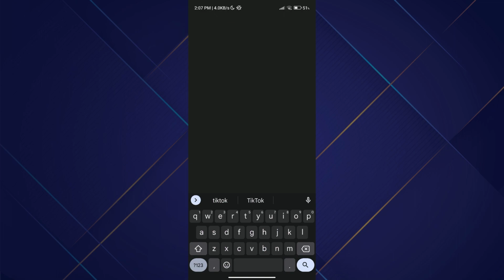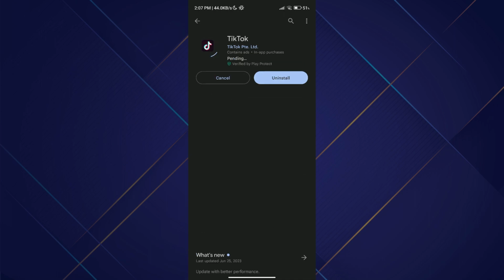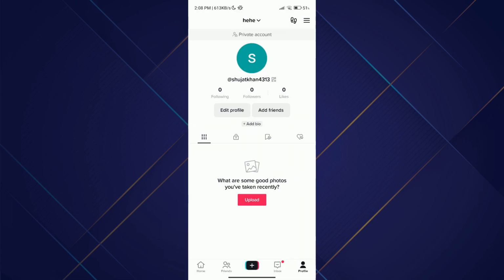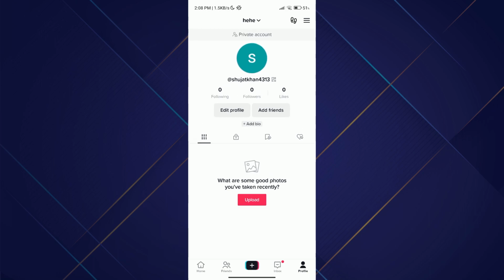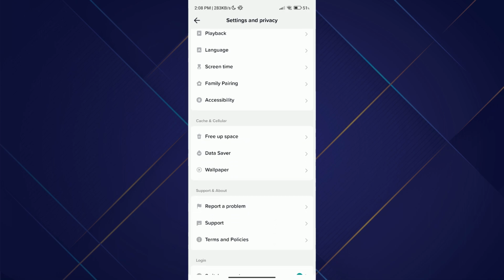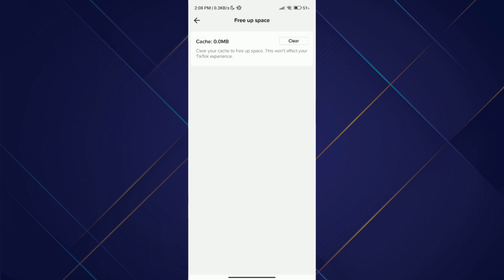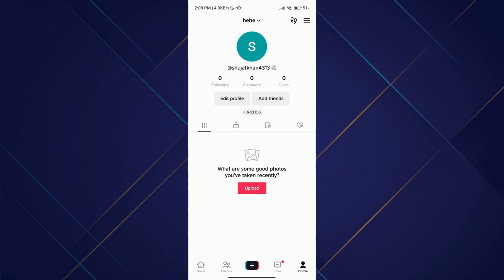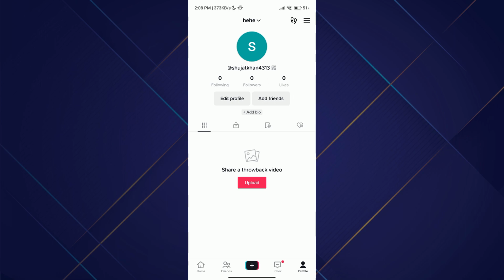How To Fix Can't Follow People On TikTok - Full Guide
In this video I'll show you how to fix can't follow people on tiktok. The method is very simple and clearly described in the video.